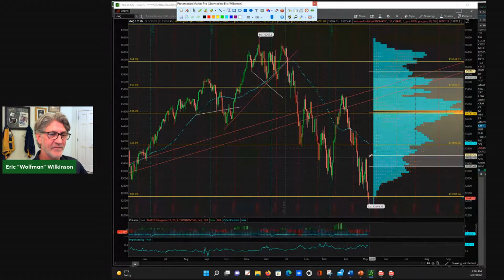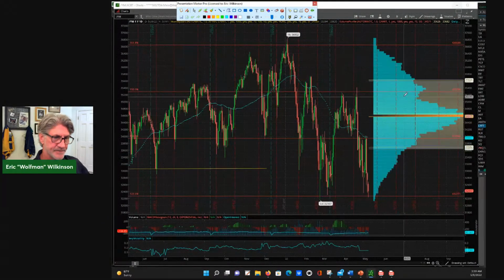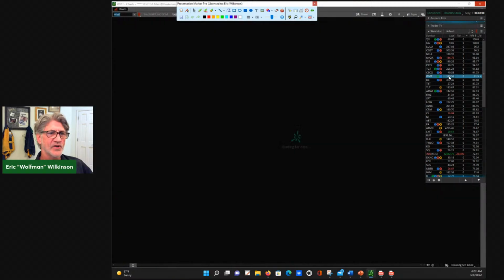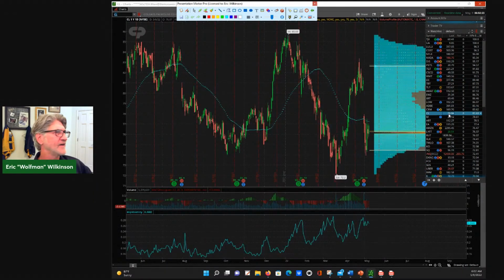Spotting the Trade w/ Eric "The Wolfman" Wilkinson